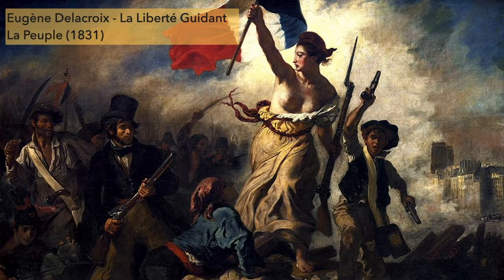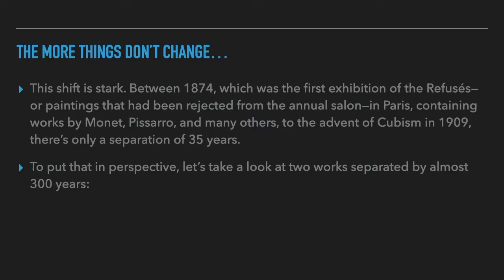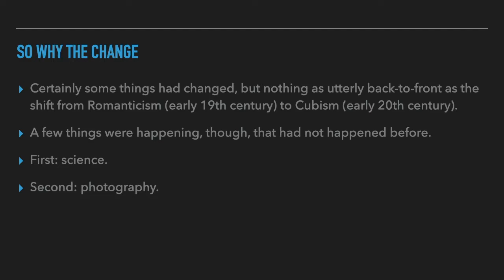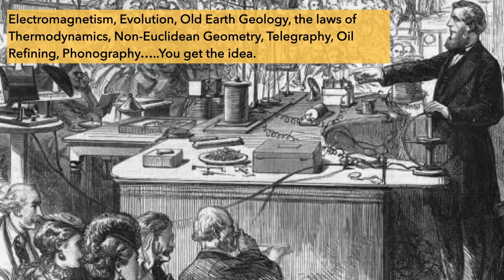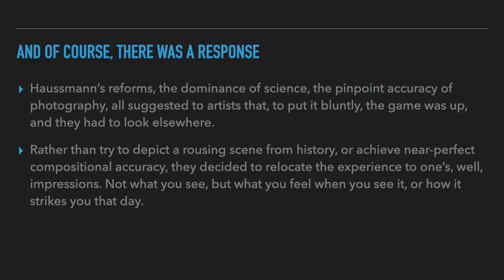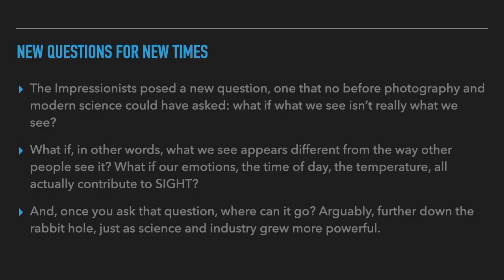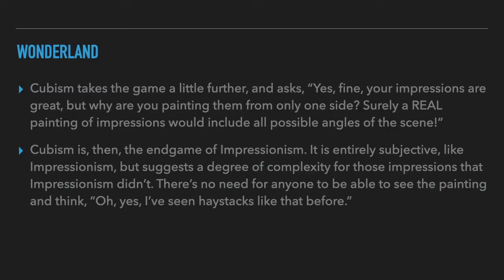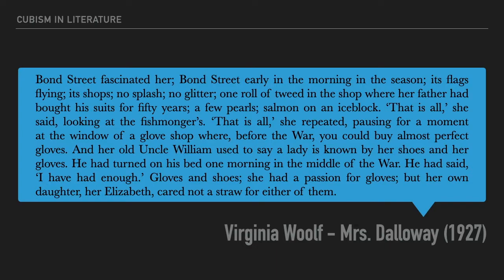VIrginia Woolf and Cubism